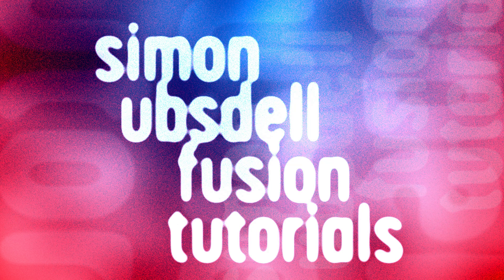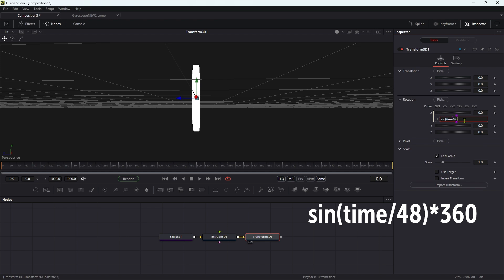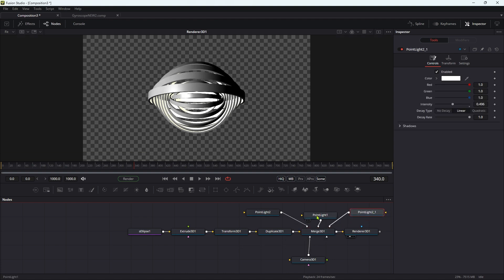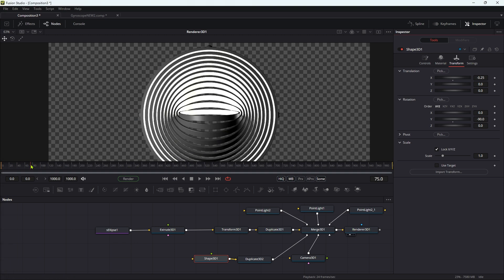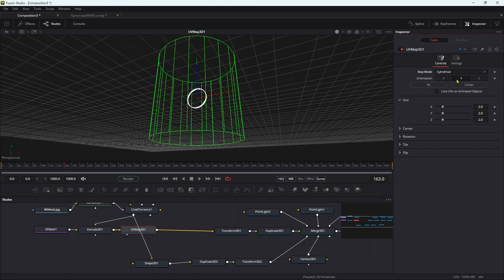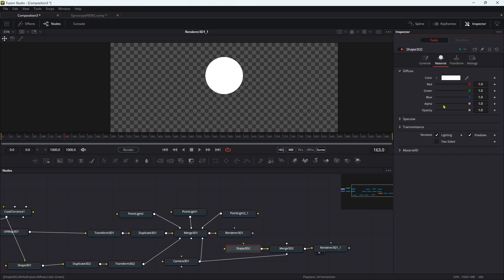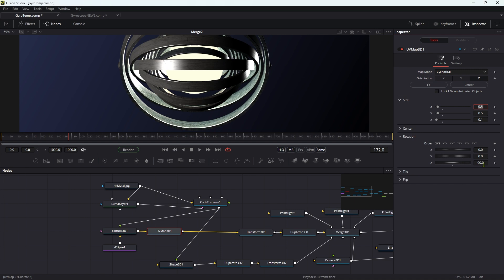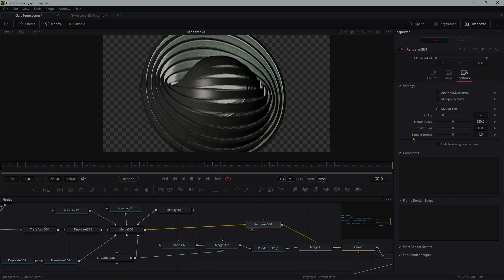Resolve Fusion: 3D 'Gyroscope' Tutorial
Not really a gyroscope but it's an interesting looking animation nevertheless.

(And yes, the render is not perfect. This is a tutorial not a client project.)